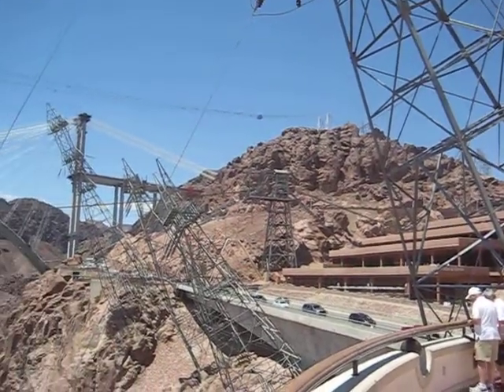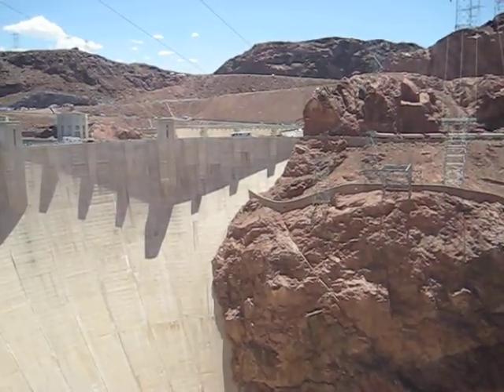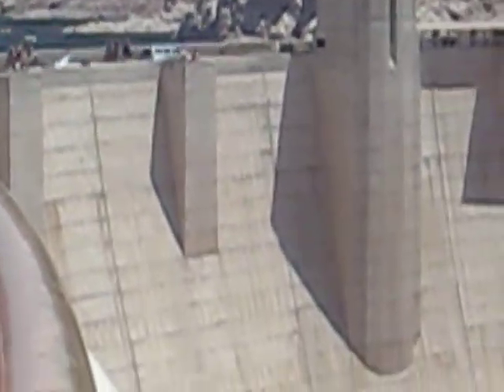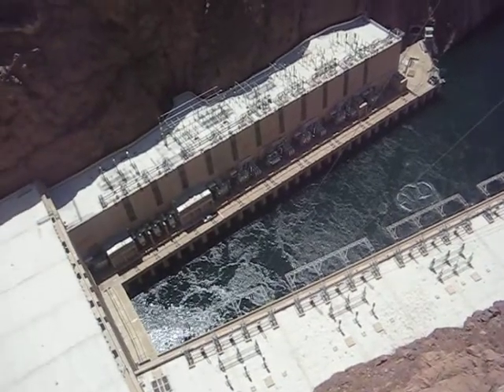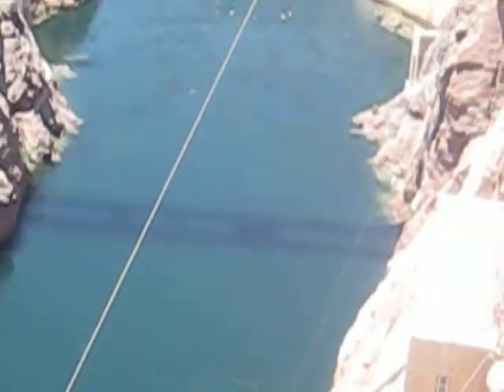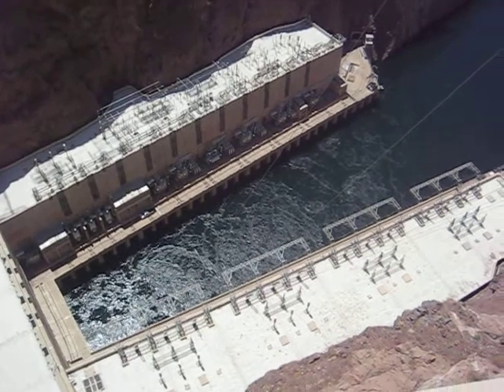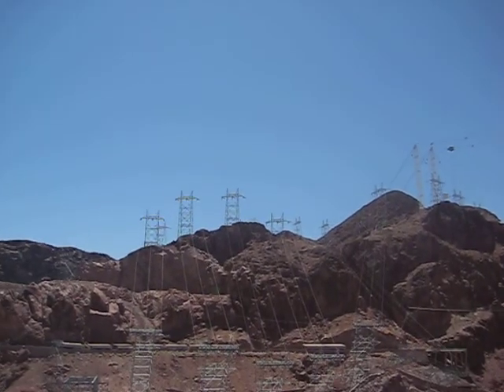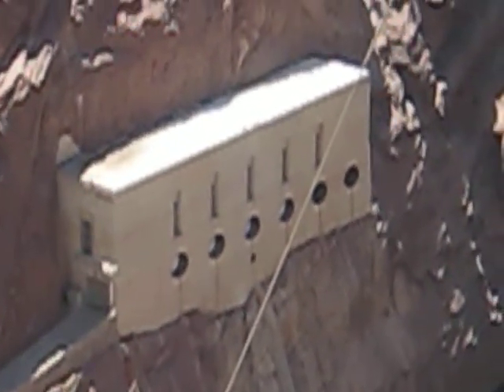hoover dam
there is some wind but if you hear the guy talking in the background he is describing what i am taping.